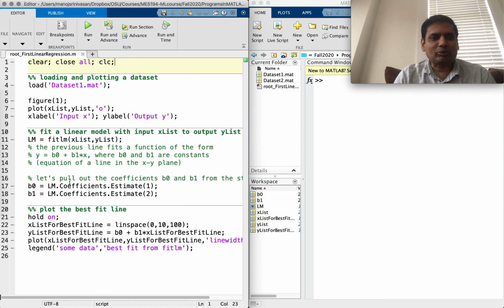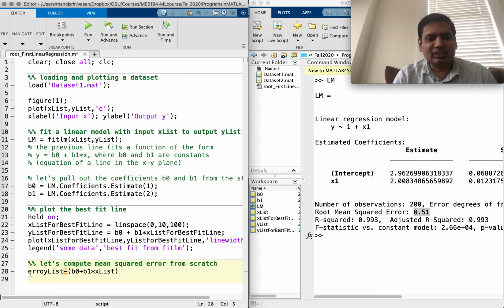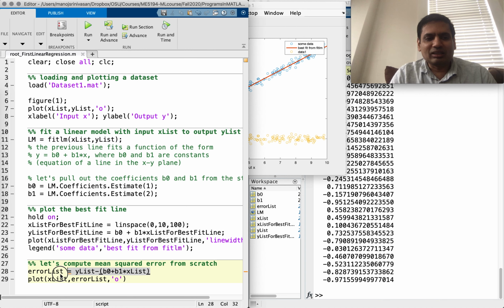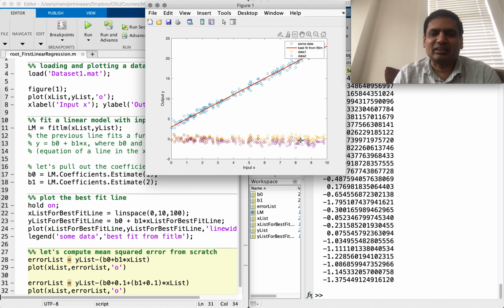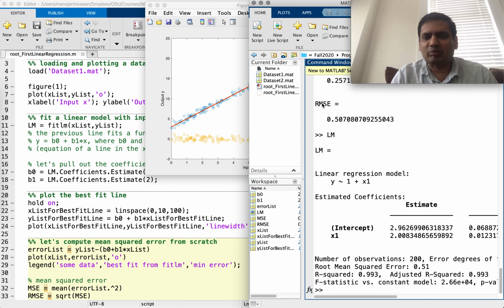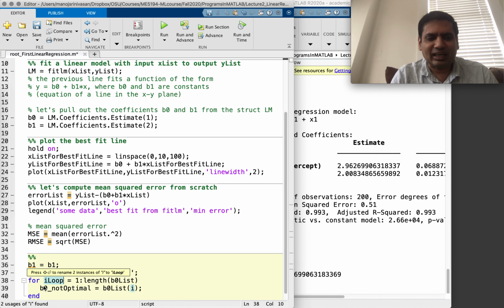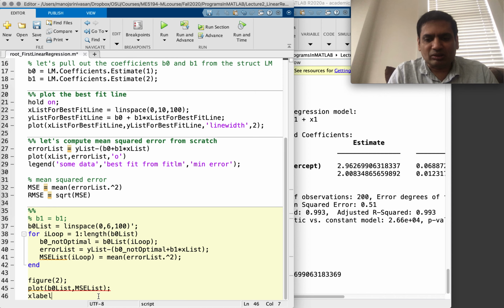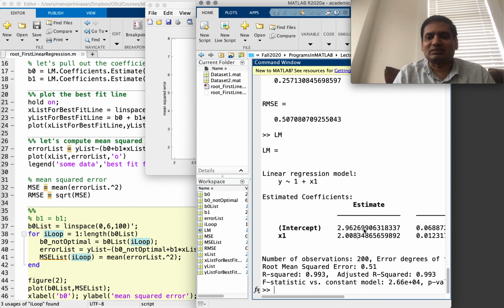Aug 27, part 3: Linear regression, computing and plotting the mean squared error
Linear regression, computing the error and the mean squared error. Plotting the mean squared error and noting that the best fit values are at the bottom of the U-shaped or bowl-shaped function.

ME5775, Applied Machine Larning Spring 2020 (covid-era videos)